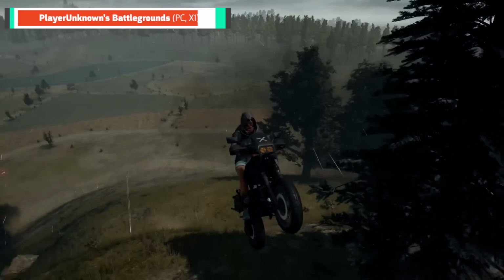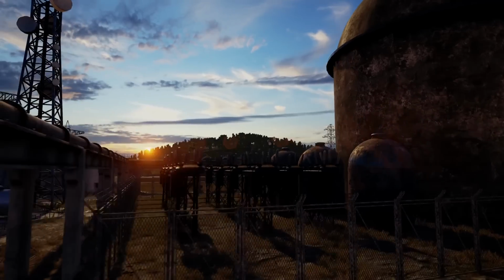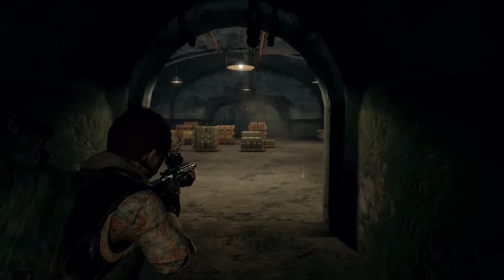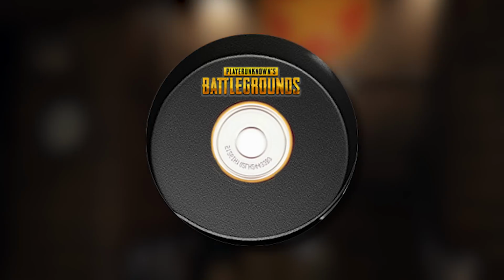Rockstar: No GTA 5 Single-Player DLC & Switch Gamecube Controller Support - GS News Roundup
PUBG will get a physical version for Xbox One, and does Gamecube controller support on Switch signal that Smash is coming to the console?